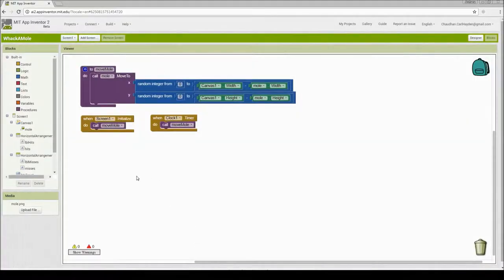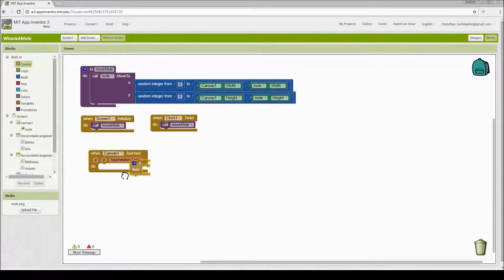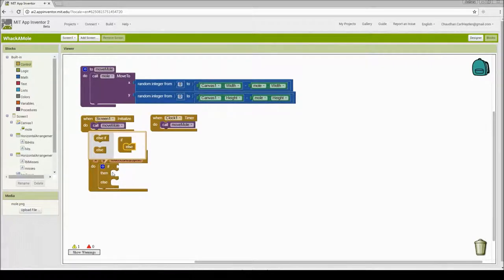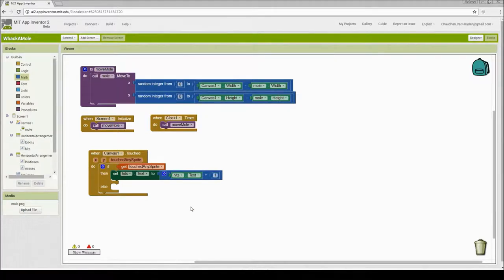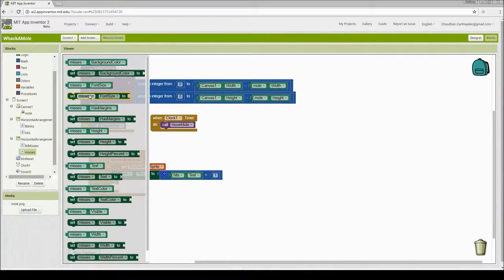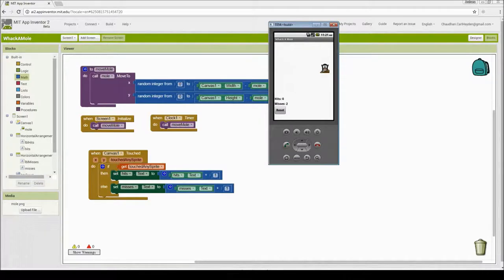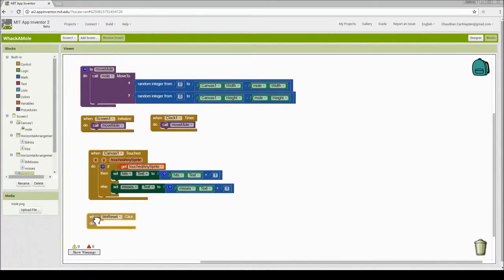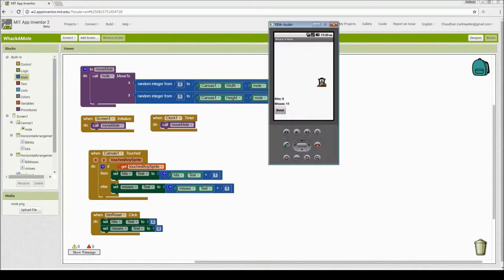App Inventor - Whack-A-Mole Part 2B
Whack-A-Mole, App Inventor
Keep track of Score and Reset Score to start a new game